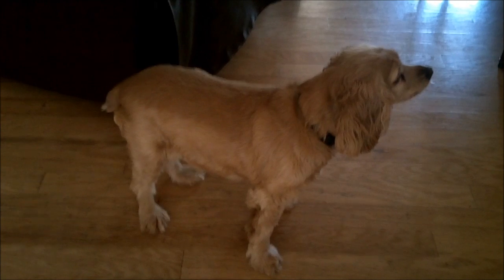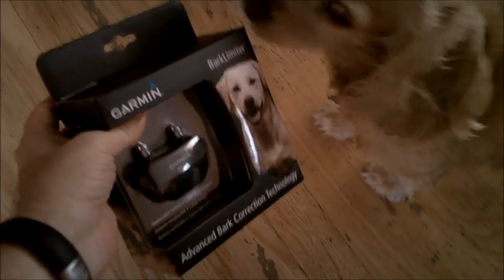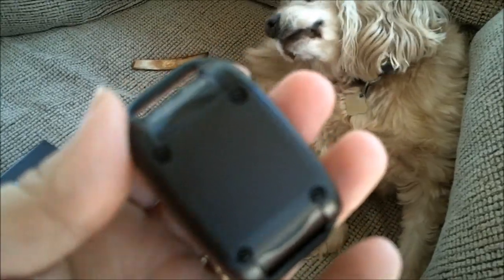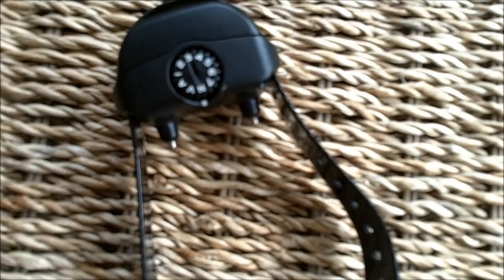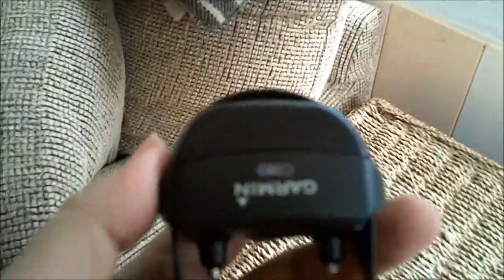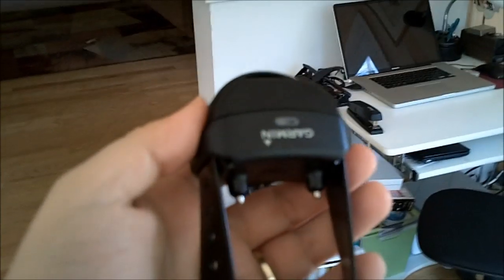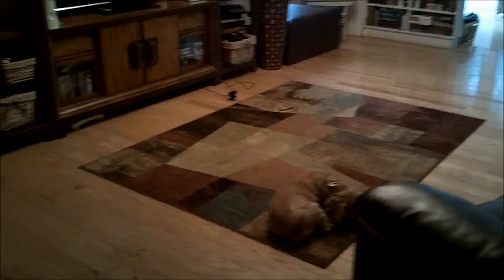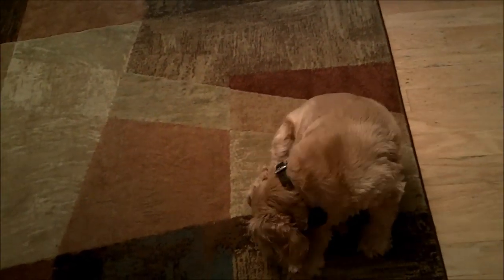Garmin BarkLimiter Dog Training Device Product Review - Bark Correction Collar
- This is the high-tech bark collar for dogs that helps train dogs without punishing normal barks and growls like earlier correction devices.